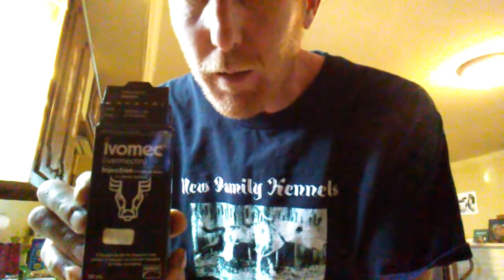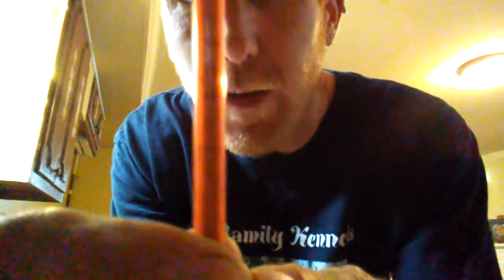Ivomec. Heart worm protection 101